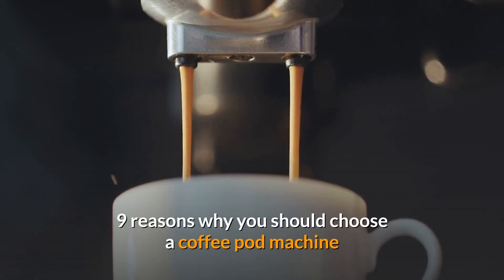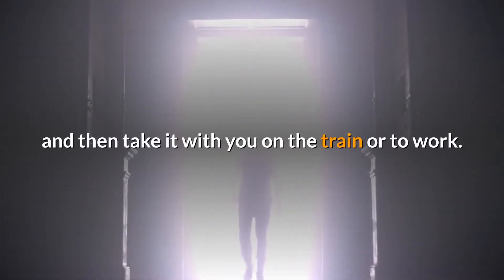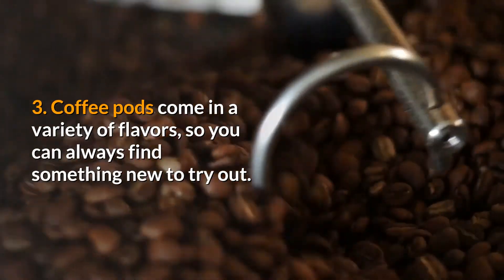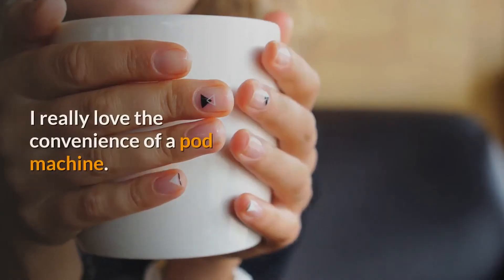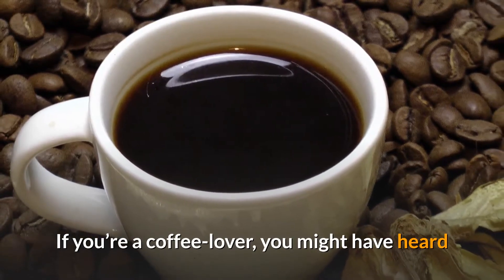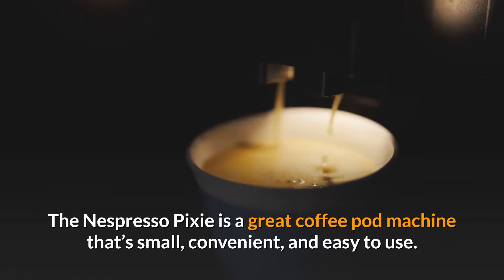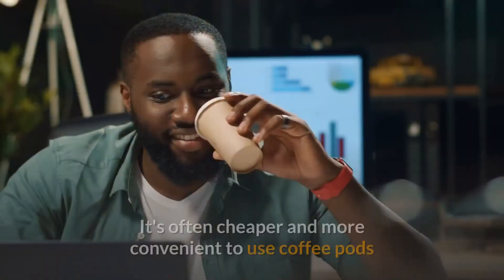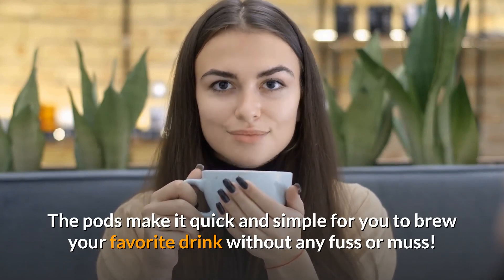9 Reasons Why You Should Choose A Coffee Pod Machine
I will share nine reasons why you should choose a pod machine over other types of machines to enjoy freshly brewed single serve coffee in your own kitchen without breaking the bank on expensive equipment or wasting tons of time learning complicated extraction graphs.